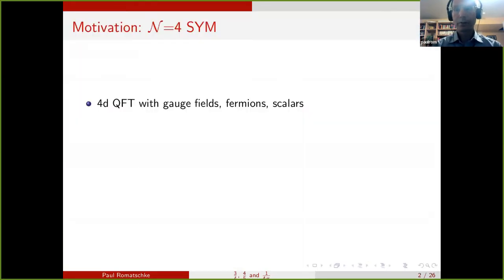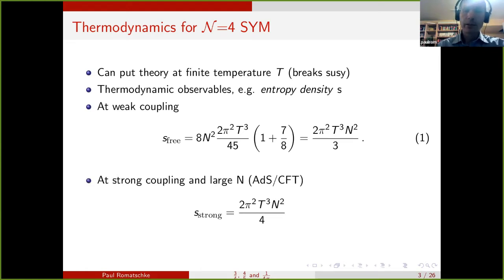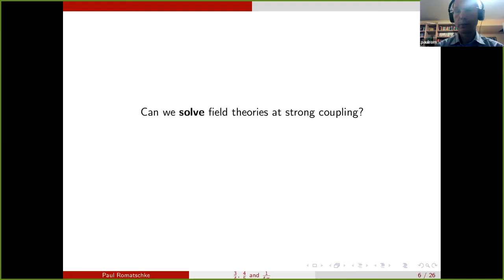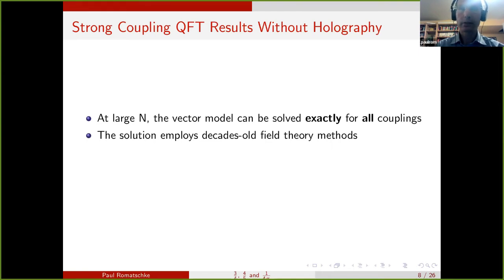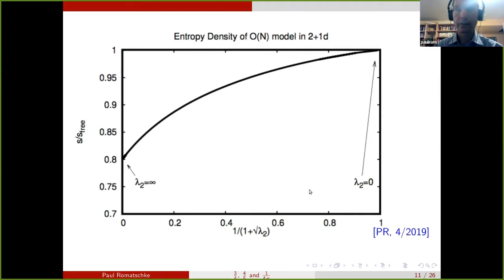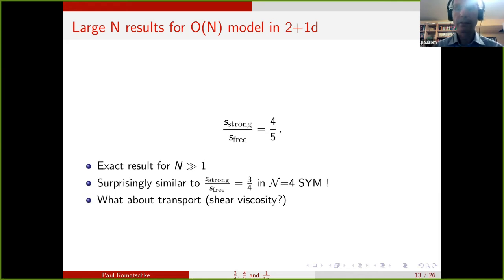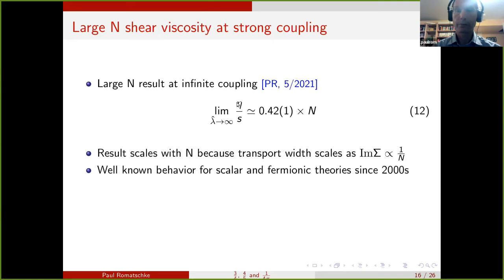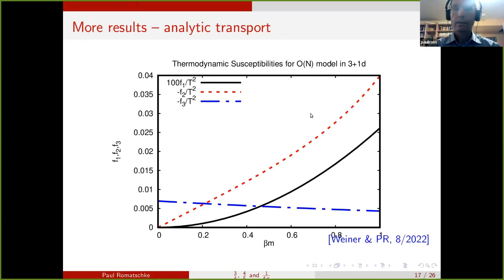3/4, 4/5 and 1/(4Pi)-- Towards Understanding Universal Ratios at Large N by Paul Romatschke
PROGRAM

ORGANIZERS: David Berenstein (University of California, Santa Barbara, USA), Simon Catterall (Syracuse University, USA), Masanori Hanada (University of Surrey, UK), Anosh Joseph (IISER Mohali, India), Jun Nishimura (KEK Japan), David Schaich (University of Liverpool, UK) and Toby Wiseman (Imperial College London, UK)

1. Introduction to Lattice Field Theory by Anna Hasenfratz (University of Colorado - Boulder, USA)
2. Lattice Supersymmetric Field Theories by David Schaich (University of Liverpool, UK)
3. Resurgence and Trans-series in Quantum Field Theories by Mithat Unsal (North Carolina State University, USA)
4. Bootstrap Approach to QCD by Martin Kruczenski (Purdue University, USA)
5. Holographic Cosmology by Kostas Skenderis  (University of Southampton, UK)
6. Matrix Models, Gauge-Gravity Duality, and Simulations on the Lattice by Georg Bergner (University of Jena, Germany)
7. Introduction to Holography by David Berenstein (UCSB, USA)
​8. An Introduction to Tensor Renormalization Group by Daisuke Kadoh (Doshisha University, Japan)